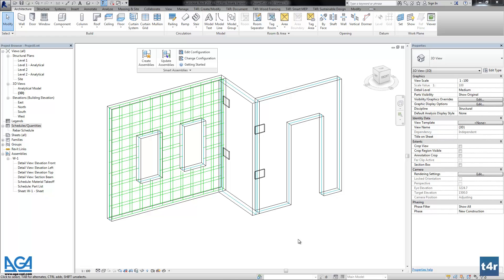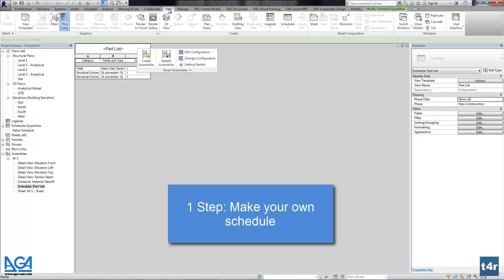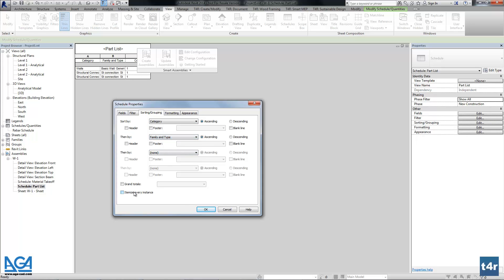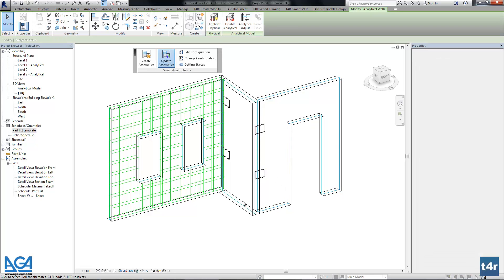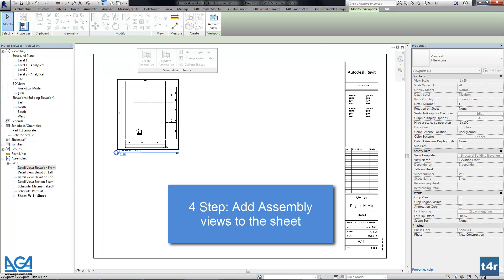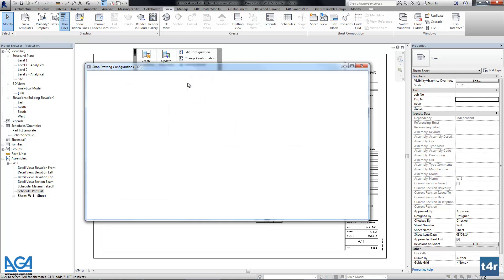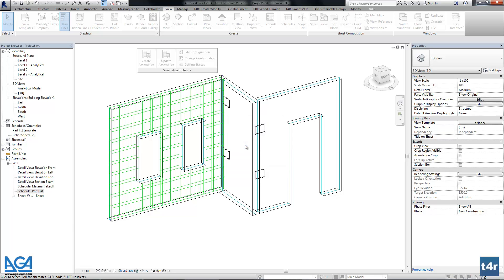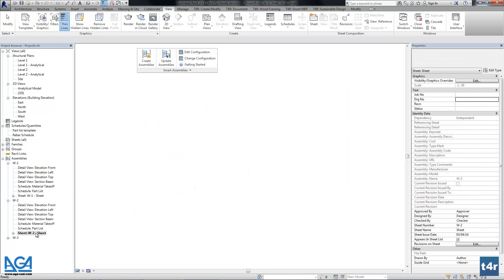AGA CAD Smart Assemblies Getting Started - Preparing Shop Drawing Sheet Template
Assembly Sheets are automatically generated by predefined user template. User can point where exactly every assembly view or schedule has to be placed.
Step 1: Make your own schedule template
Step 2: Define this schedule as a template
Step 3: Update Assembly with modified schedule
Step 4: Add Assembly views to the sheet
Step 5: Select this sheet as a template
Step 6: Create new Assemblies

This tutorial is useful to Structural Engineers that work with Smart Assemblies solution for Autodesk® Revit®.